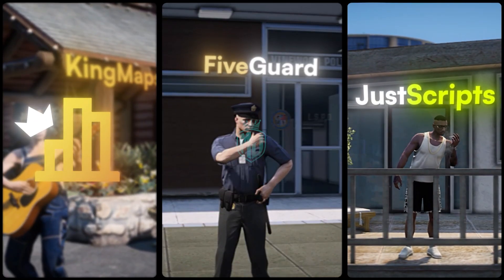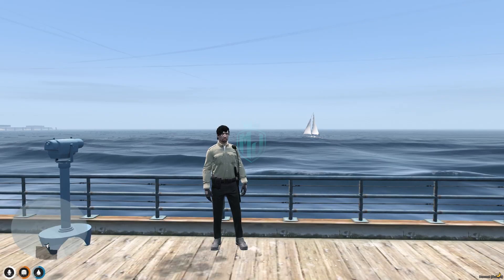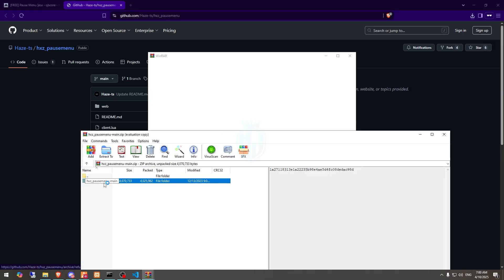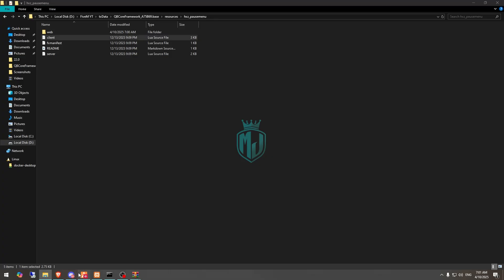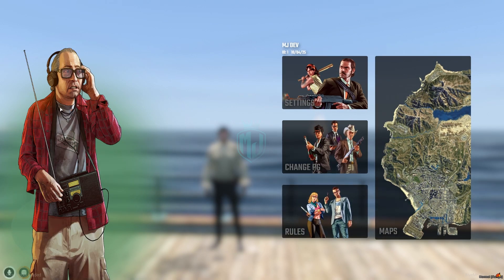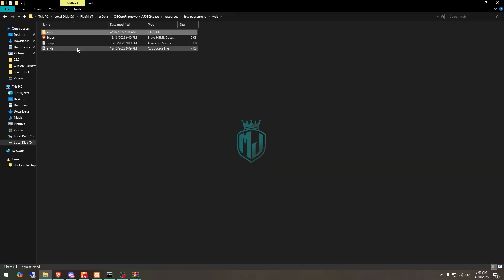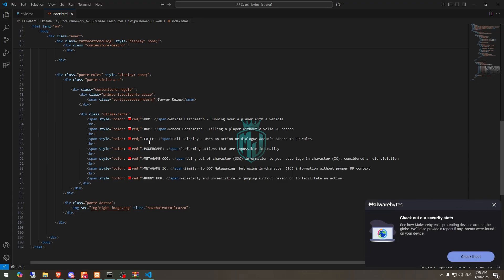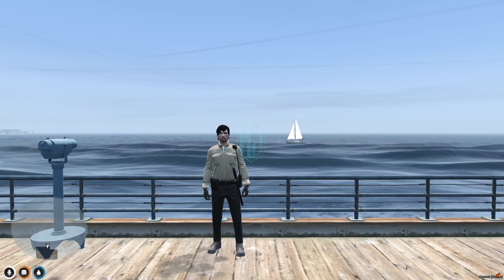FREE] Pause Menu | Multi-Framework Support (ESX, QBCore, NDCORE) 💻✨ | MJ DEVELOPMENT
🎮 Don’t Forget!